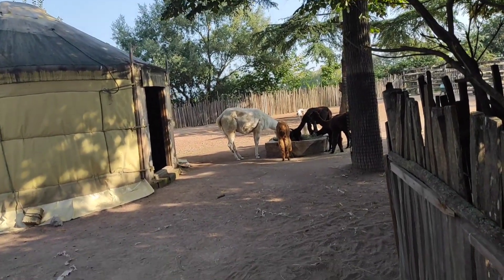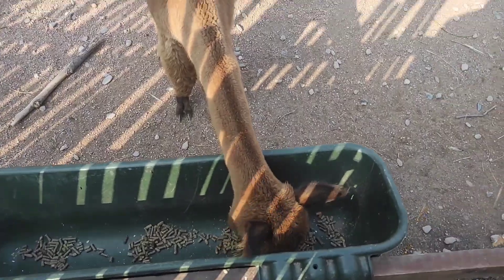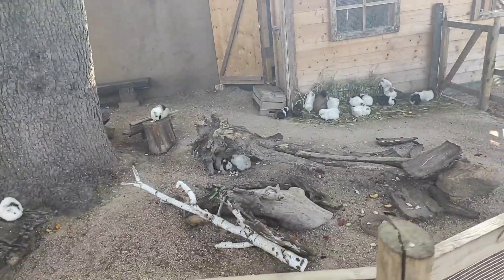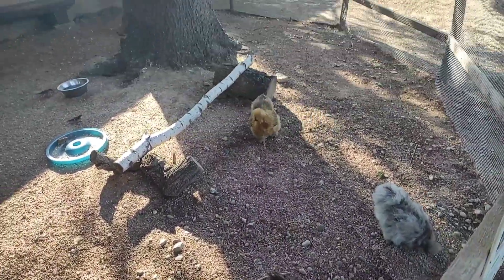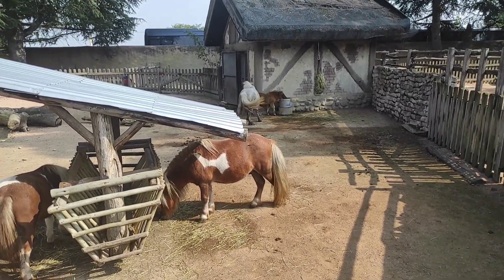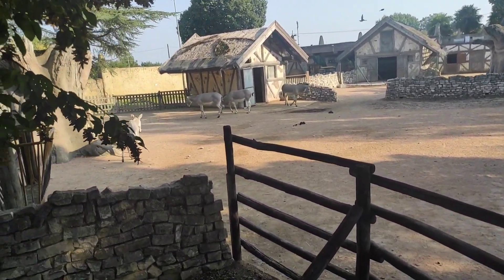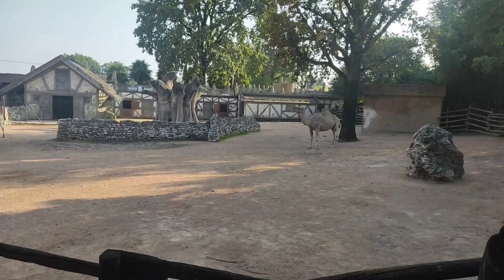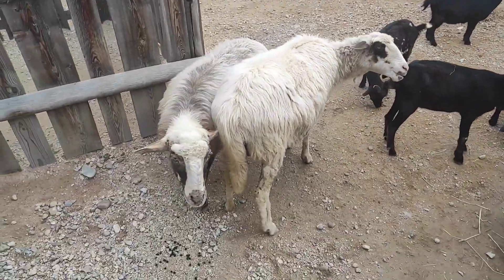Zoom Torino Parte 2 : La Fattoria dei Mondi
IL MONDO ZOOM
Terra
Il primo bioparco immersivo d’Italia: 160.000 mq per oltre 84 specie animali in 10 habitat che riproducono fedelmente luoghi naturali di Africa e Asia, senza reti o gabbie! Tutto, dal progetto architettonico alla scelta delle piante, viene studiato dai biologi e veterinari del parco insieme agli architetti paesaggisti per garantire il benessere degli animali, provenienti da altre strutture zoologiche europee appartenenti all’EAZA, e per trasportare i visitatori in un viaggio indimenticabile alla scoperta della natura africana e asiatica.

Acqua
2 incredibili zone acquatiche da oltre 2.000 mq ciascuna e ampie zone relax, per esperienze avventurose o di assoluto riposo assaporando le atmosfere africane di Cape Town e del Malawi.

L’esperienza
Terra
Molto più di un safari! Niente macchine e nessuna barriera, neanche un finestrino, ti separano dalla natura. Un avventuroso viaggio a piedi, tra Asia e Africa, immersi nella natura per scoprire gli animali nei loro habitat e imparare – divertendoti – curiosità, particolarità e problematiche delle specie grazie ai tantissimi incontri con i biologi. Proverai l’ebrezza di ritrovarvi in Madagascar con i lemuri, le tartarughe giganti, i pellicani e i fenicotteri, in Asia con la famiglia di gibboni siamanghi, diverse specie di gru, i cervi axis e le maestose tigri, nell’Anfiteatro di Petra, dove verrai rapito dalle dimostrazioni di volo dei rapaci, nella Fattoria dei Mondi, a Bolder Beach con la colonia di pinguini sudafricani e nel Serengeti, per un’esperienza unica nel cuore della savana a tu per tu con giraffe, zebre, ippopotami e tante altre specie.

Quando uscirai dal parco, scommettiamo che avrai un’attitudine diversa verso le problematiche ambientali e che anche tu diventerai un ambasciatore della natura, provare per credere!

Acqua
Habitat ad alto tasso esperienziale per farti vivere esperienze uniche! Nuota accanto ai pinguini africani di una famosa spiaggia africana, ammira razze e pesci tropicali che nuotano vicino a te e immergiti in un lago per osservare gli ippopotami mentre vieni trasportato dalle correnti di acqua dolce.

La mission
ZOOM è un bioparco di nuova concezione, lontano dalla vecchia e ormai superata idea di zoo tradizionale e ha l’obiettivo di far conoscere e proteggere gli animali, conservare e difendere le specie a rischio, sostenere la ricerca e approfondire le tematiche ambientali. È in luoghi come ZOOM che si comprende l’importanza della biodiversità e si crea quella cultura che contribuisce a garantirla. Il grande obiettivo di ZOOM: la conservazione della specie!

La mission del bioparco è quindi salvaguardare la biodiversità, attraverso ricerca e formazione ex situ, programmi di conservazione delle specie a rischio e soprattutto attraverso l’educazione del visitatore che, vivendo l’esperienza emozionale di immersione in habitat il più possibile fedeli a quelli di origine, impara a conoscerli e rispettarli.

Nel mondo esistono più di 6000 zoo che ogni anno ospitano circa 700 milioni di visitatori (10% della popolazione mondiale), per cui si può comprendere l’importanza che oggi una struttura zoologica ricopre sul tema della conservazione, informando, educando e sensibilizzando sulle problematiche in natura e la salvaguardia della biodiversità.